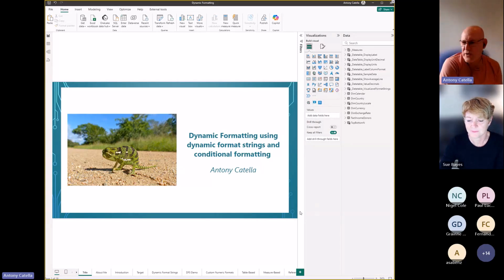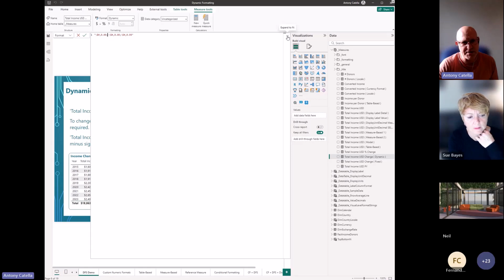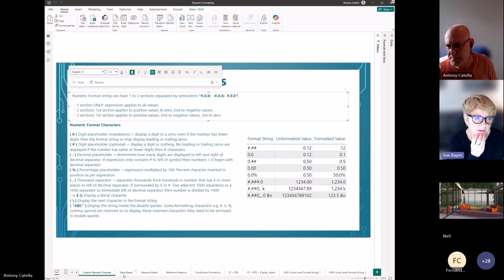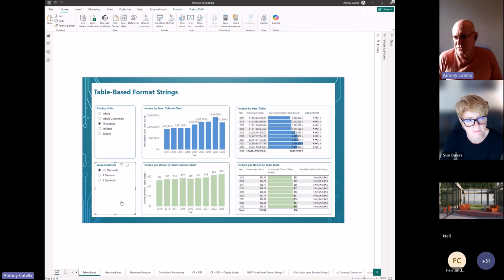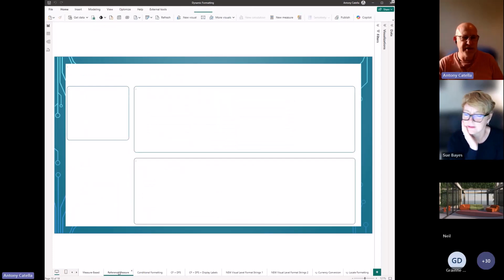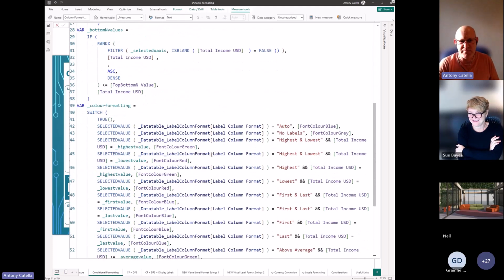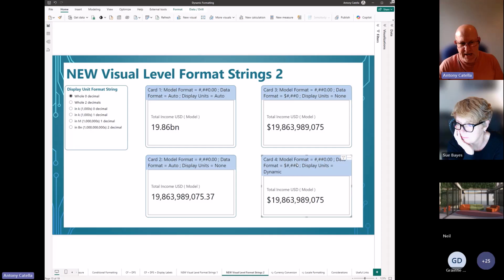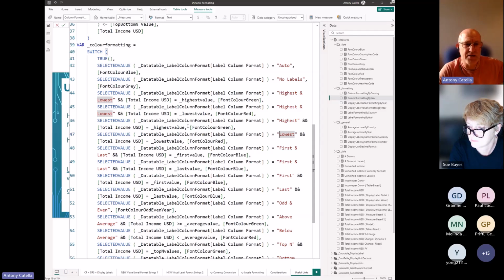Dynamic Formatting with Antony Catella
This session gives a host of ways to format your visuals using DAX and dynamic formatting to enable to meet the  most demanding customer requirements.

Timestamps:
00:00 Introduction
01:05 Dynamic Formatting Overview - Discussing dynamic formatting, including format strings and conditional formatting in Power BI.
12:20 Numeric Format Strings Explained - Detailed explanation of numeric format strings and their sections for positive, negative, and zero values.
21:14 Implementing Dynamic Formatting - Demonstrating how to apply dynamic format strings in a Power BI report.
47:13 Conditional Formatting Integration - Combining dynamic formatting with conditional formatting for enhanced visuals.
54:00 New Features and Visual Level Format Strings - Overview of new features in Power BI, including visual-level format strings.